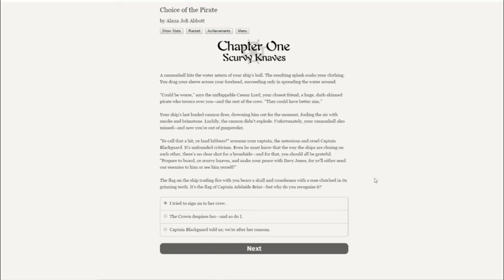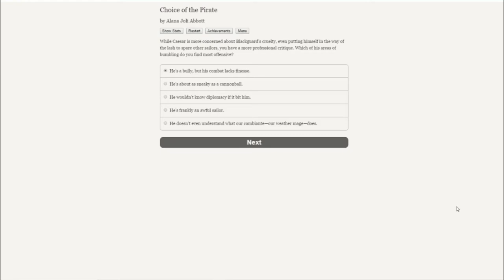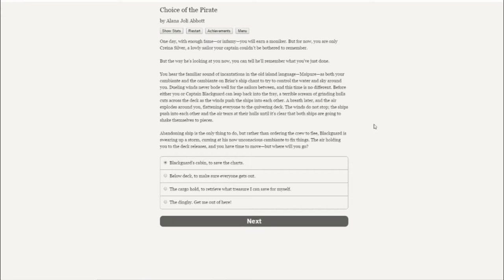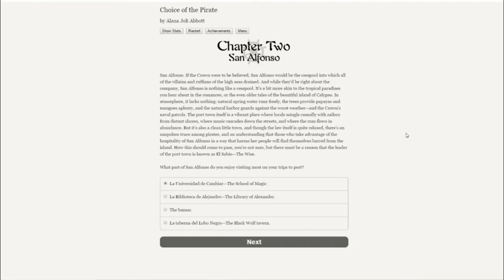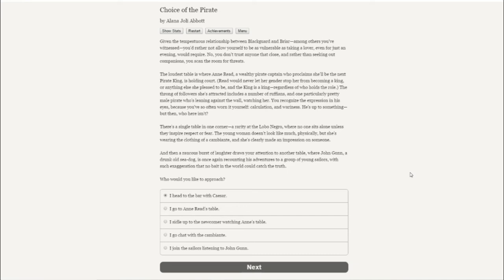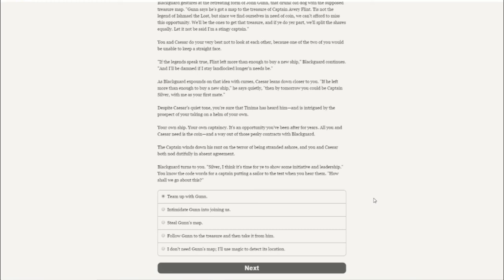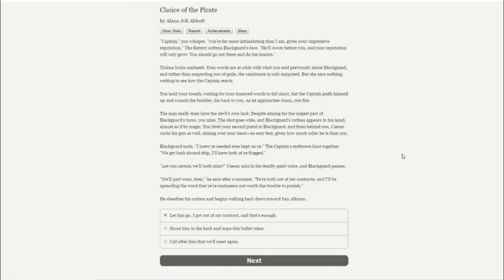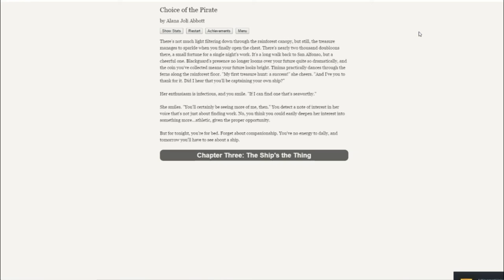A New Adventure Awaits! | Choice of the Pirate #1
Started a new adventure choice of games game, but this time we're taking over the seas as a pirate!~